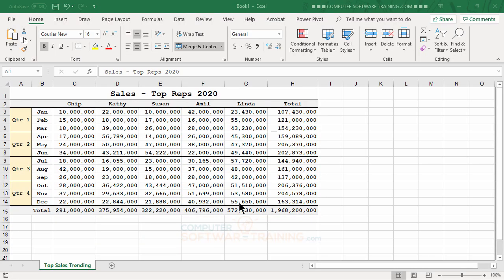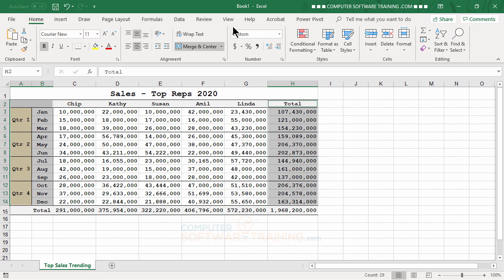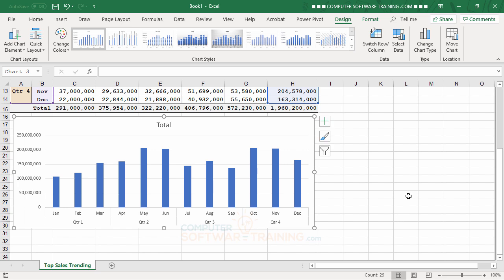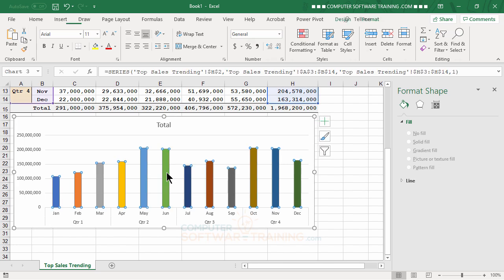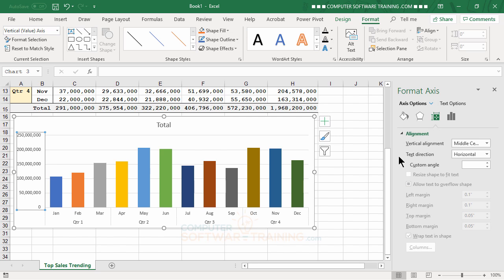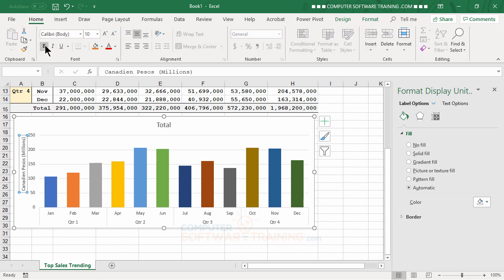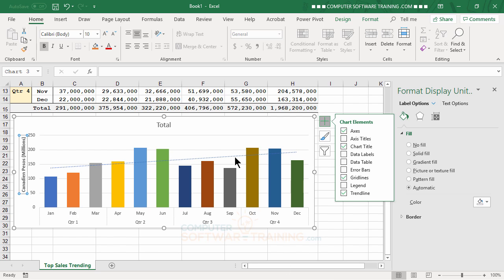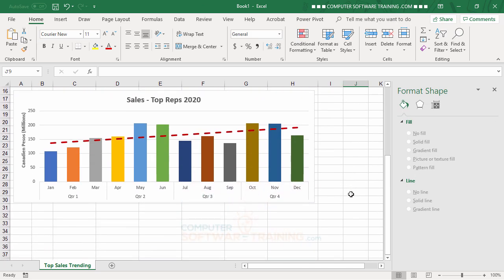EX-09-13 — Trend Lines on Columns: Forecasting at a Glance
A vital skill when mastering how to make Excel charts is the ability to visualize overall direction — whether results are trending upward, downward, or staying steady. In this session, we focus on adding a trend line to a column chart, a simple yet powerful tool that immediately transforms basic data into a forward-looking story. Early in the video, you’ll see how this technique relates to how to make bar charts in Excel, where trend overlays can clarify comparative growth across different categories. We demonstrate how to add and format a trend line to a column chart representing monthly totals, making it easy to see whether sales or other metrics are improving quarter by quarter. You’ll learn to customize line color, style, and weight for maximum visibility, as well as add forecast extensions to project potential future performance. This approach is ideal for executive dashboards, quarterly reviews, and strategy presentations — anywhere a quick trajectory insight is critical. We also discuss how these techniques relate to how to make line charts in Excel, where lines themselves act as trend indicators, and support future visuals like how to make Excel Gantt chart layouts when overlaying progress lines on project timelines. Finally, understanding overall patterns enhances skills for how to make pie charts in Excel, by clarifying category contributions before summarizing them. By the end of this video, you’ll have the confidence to quickly answer “Are we on track?” and impress leadership with clear, data-driven trend stories — all from a simple yet strategic enhancement to your columns.
📊 Explore Our Complete Excel Course Lineup